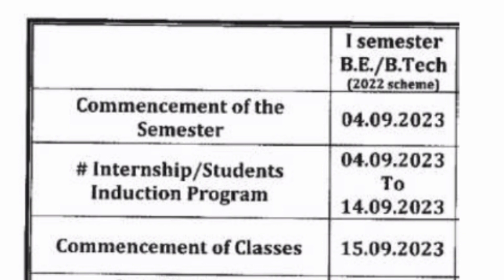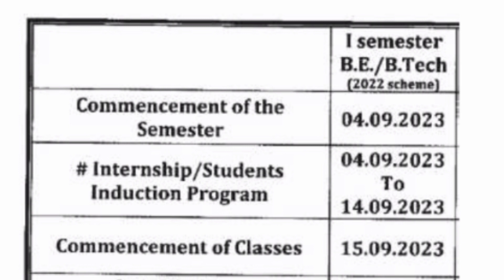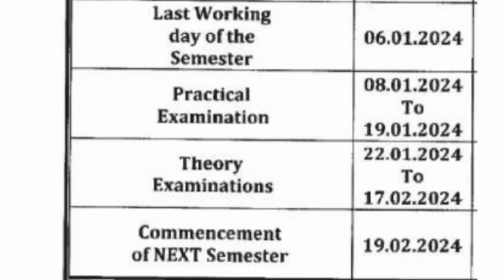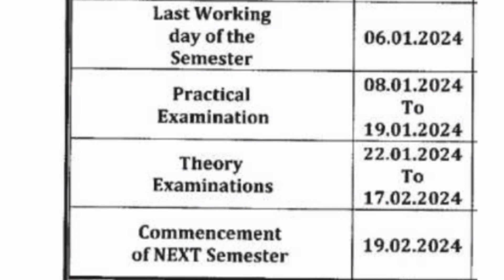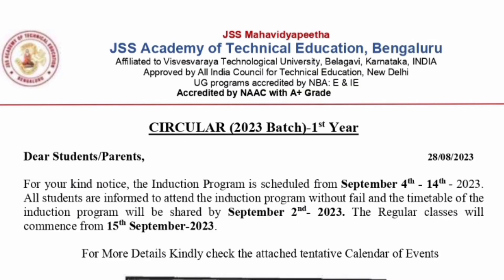Student Orientation Program|Student Induction|KCET 2024|COMEDK 2024|Engineering College start date